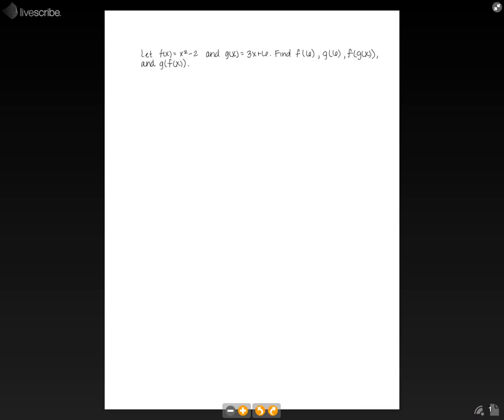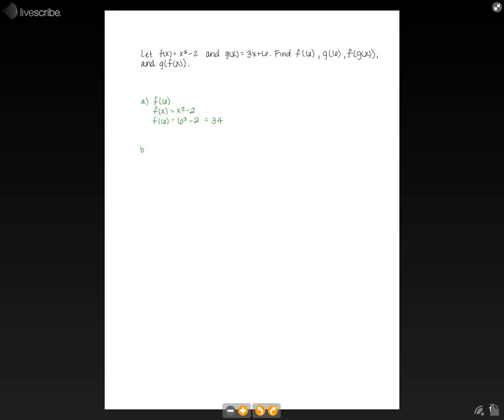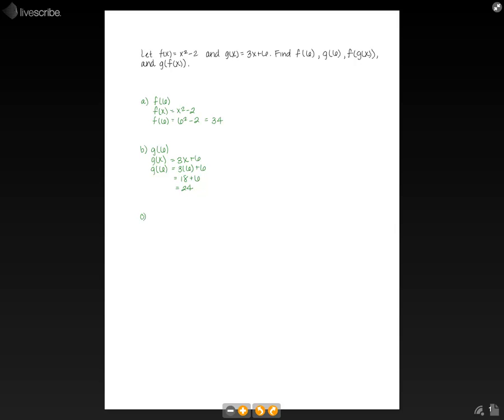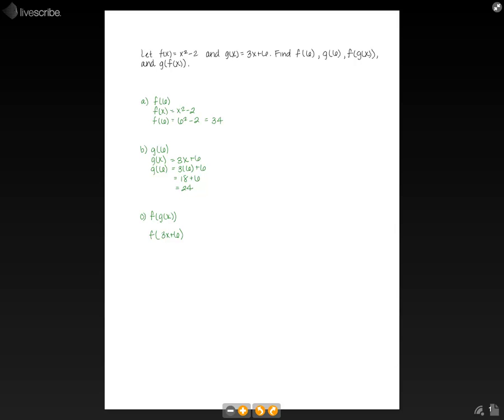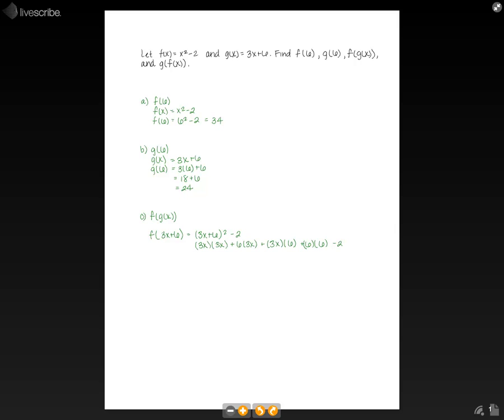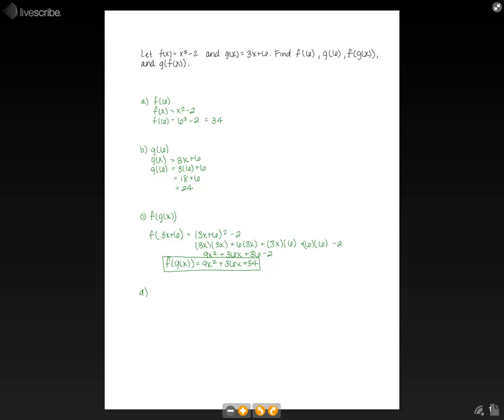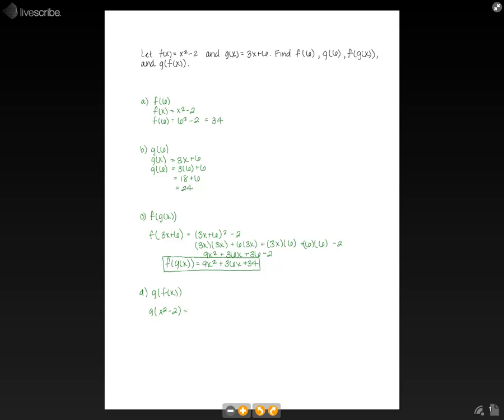Combining Functions by Composition